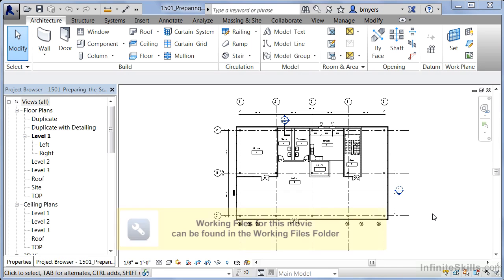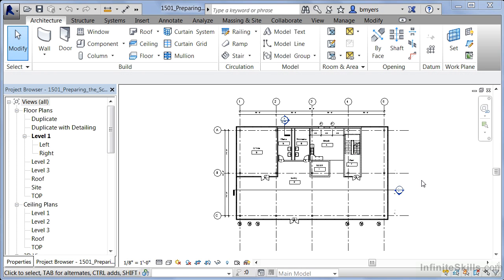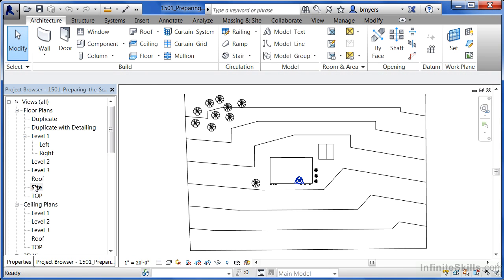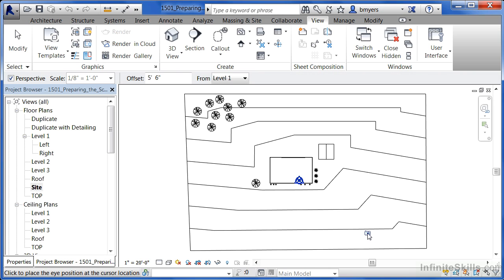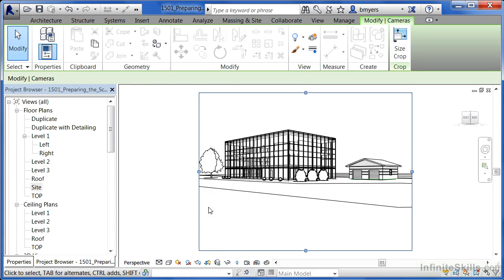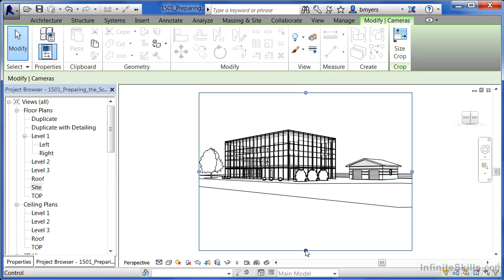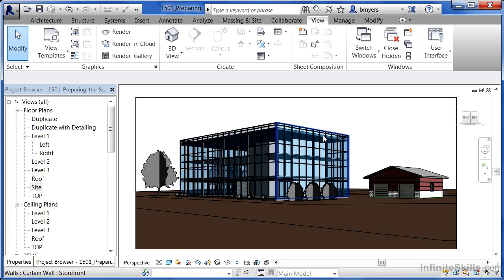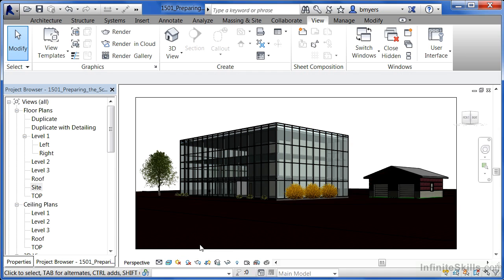REVIT TUTORIAL | Lesson 15.1 Preparing The Scene